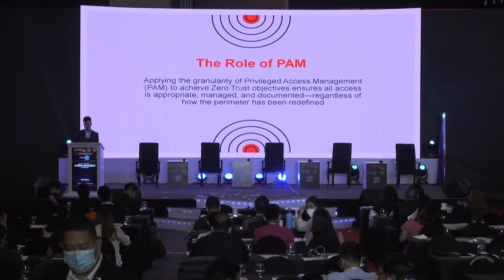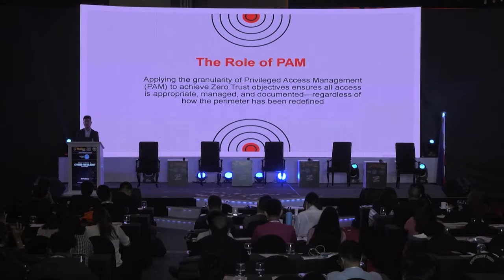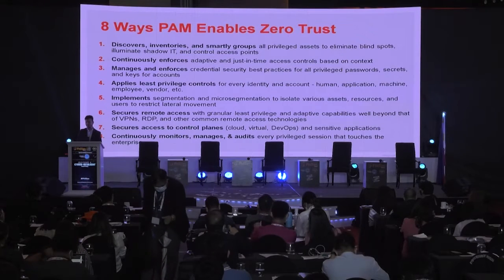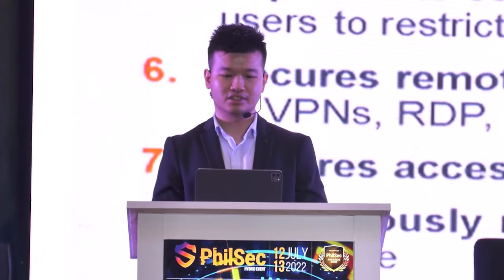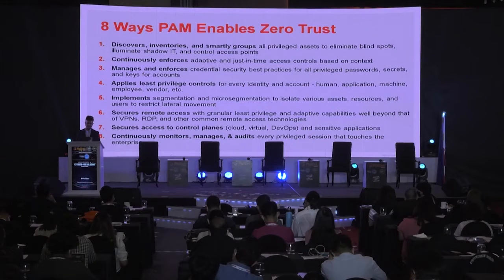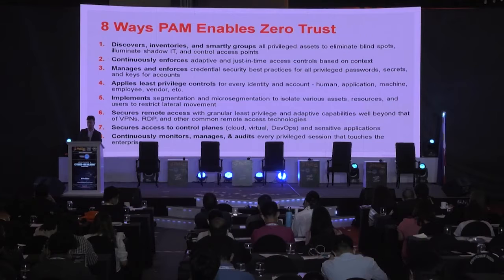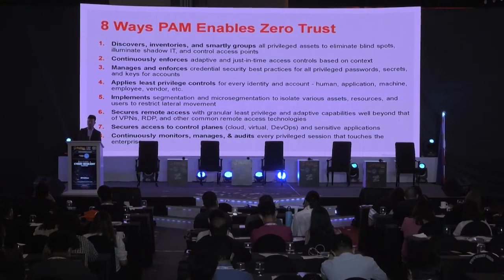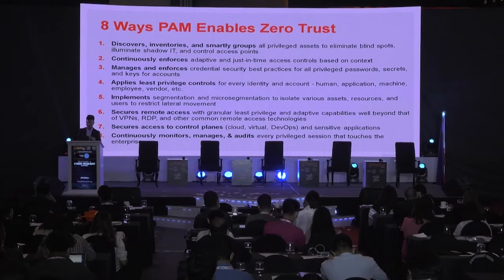Chris Lee | BeyondTrust | Session at PhilSec 2022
Chris Lee gave an interesting speech on The Power of Zero Trust Security in Digital Transformation at PhilSec 2022.